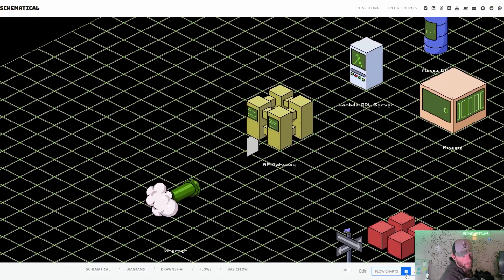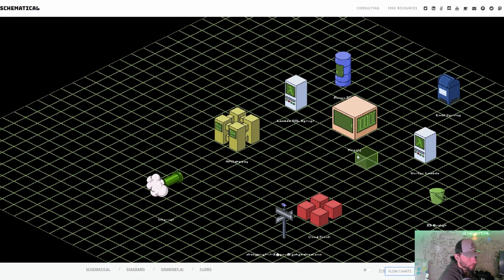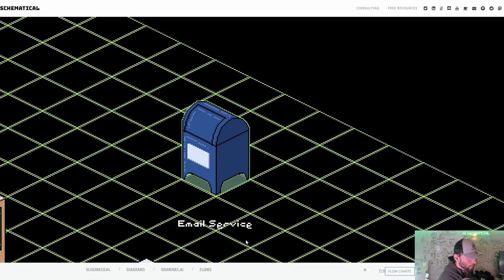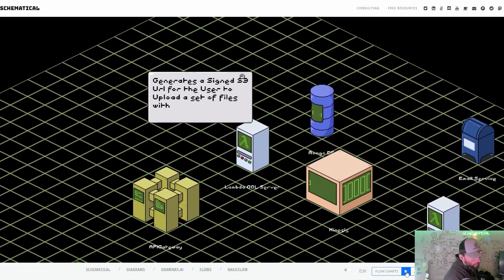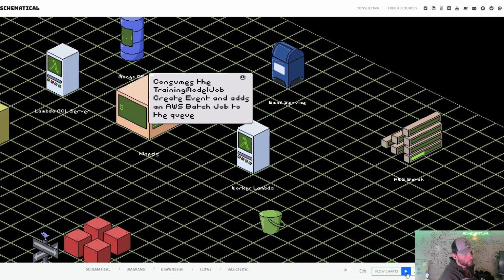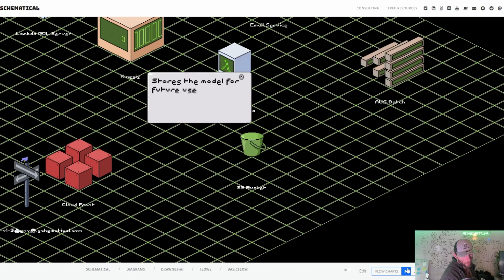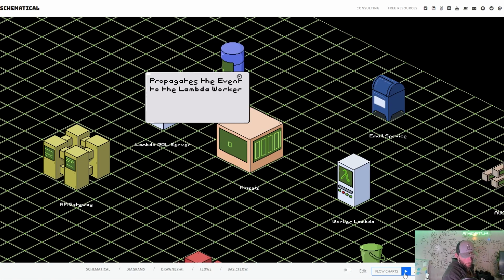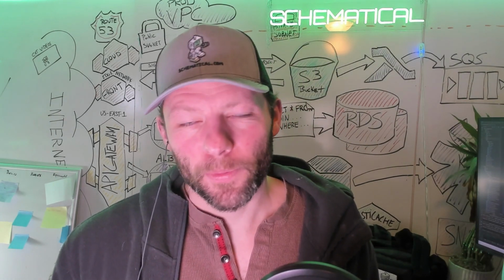A Network Map And Flowchart Of My Stable Diffusion As A Service Product